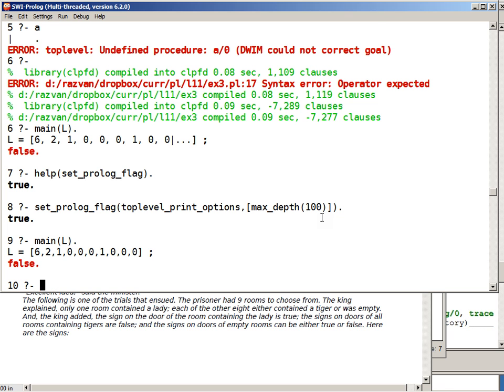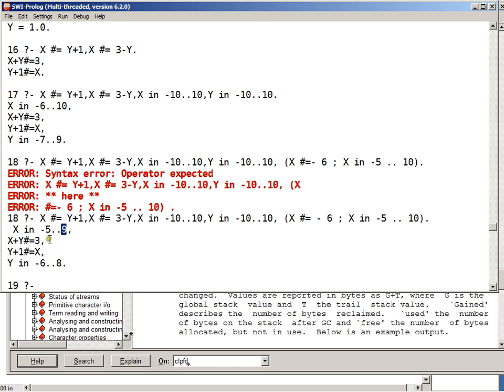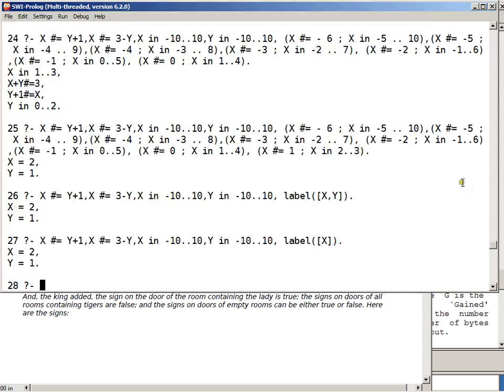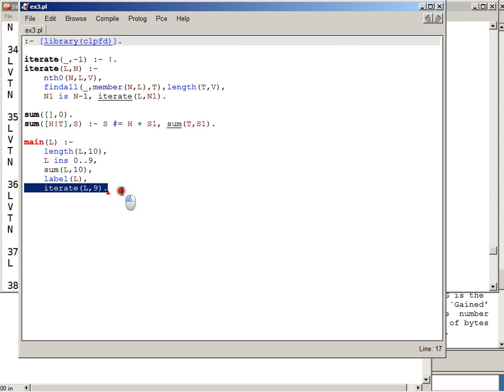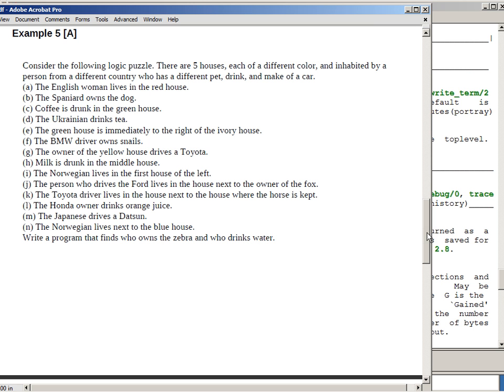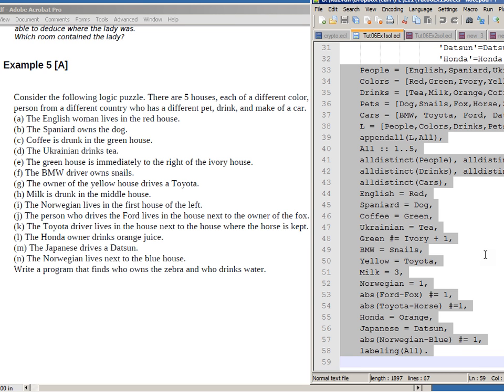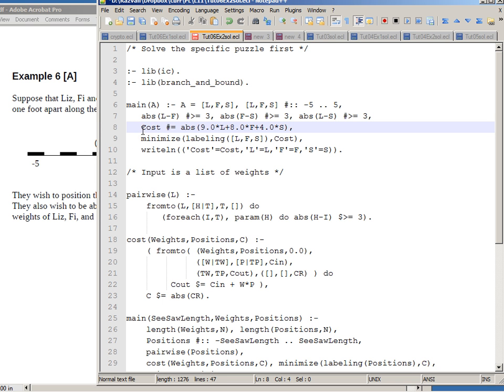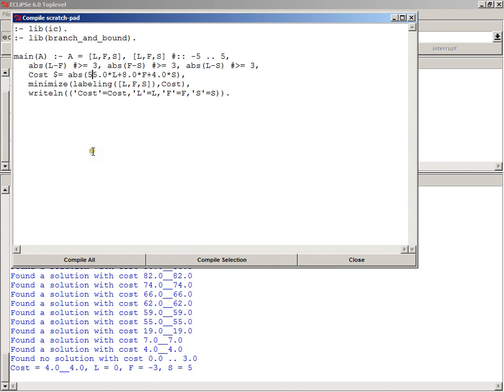cs2104 2012 tut10g3